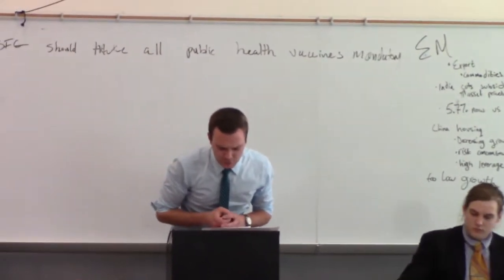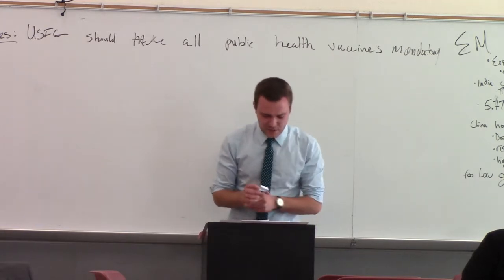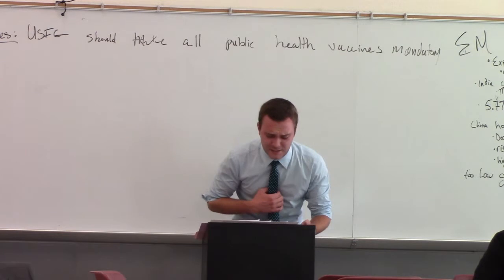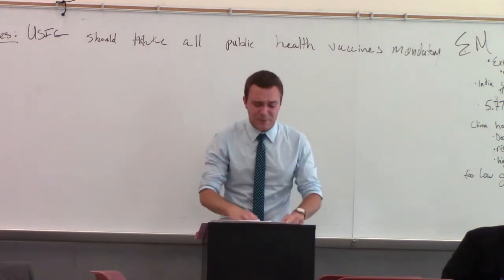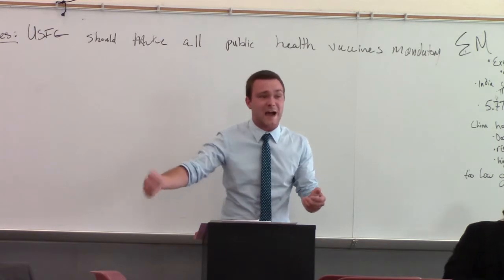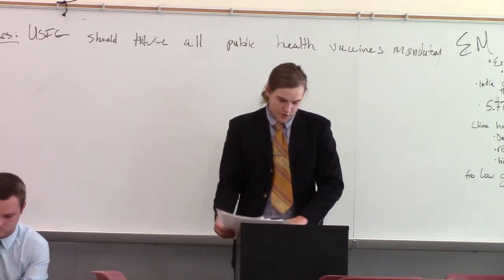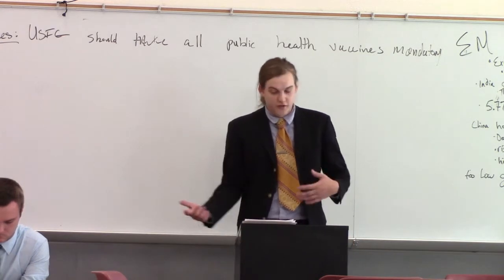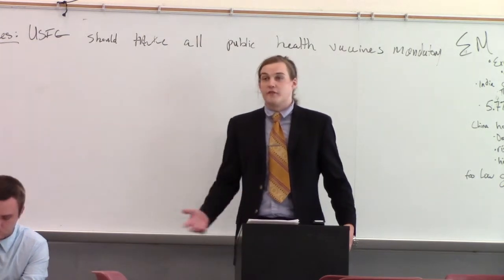GGO Octafinals NV CN v Solano HL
Golden Gate Opener Octafinals
Aff- Nevada CN
Neg- Solano HL
Rez- The United States federal government should make public health vaccines mandatory.
Judges- Andrea Adams, Scott Laczko, Kathleen Bruce